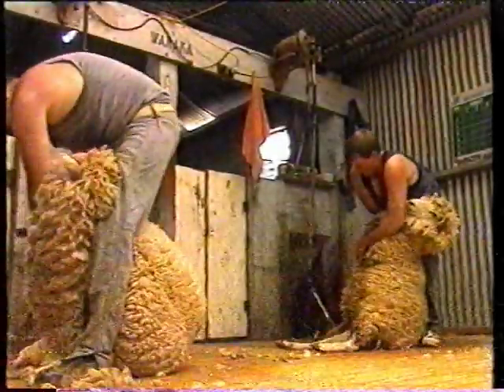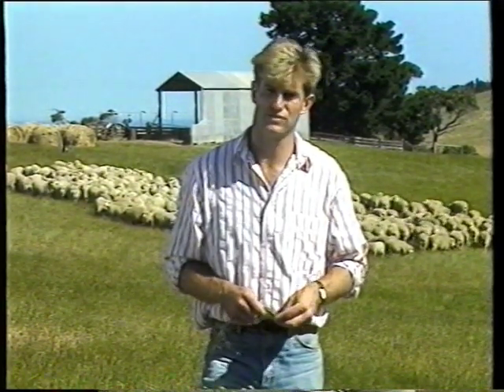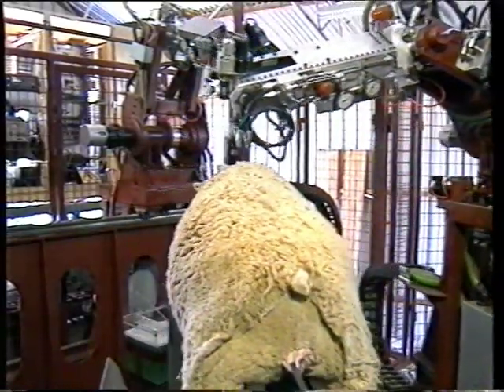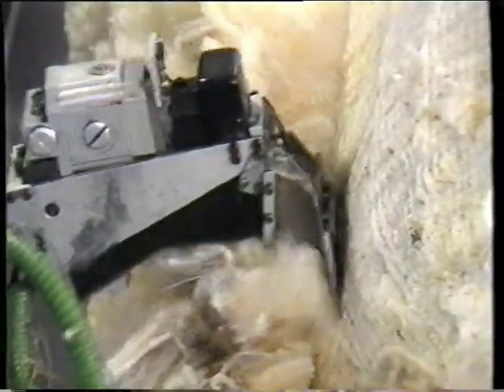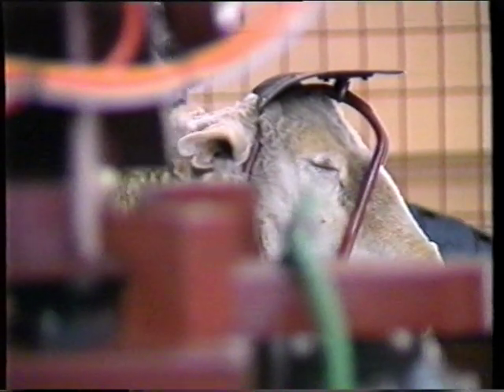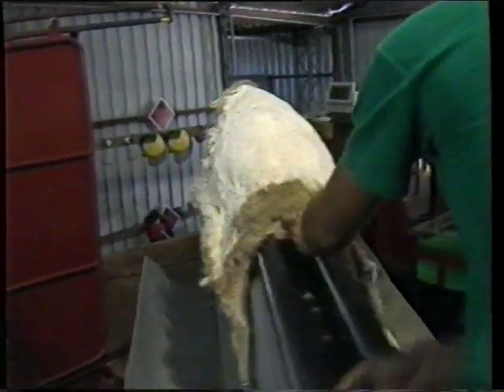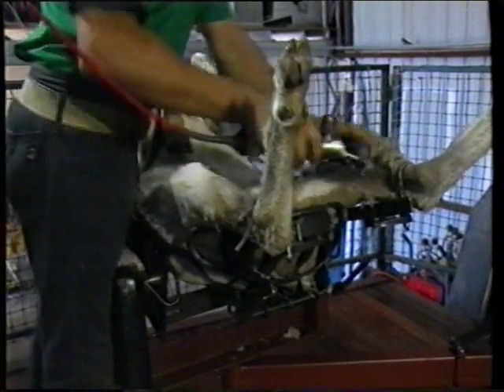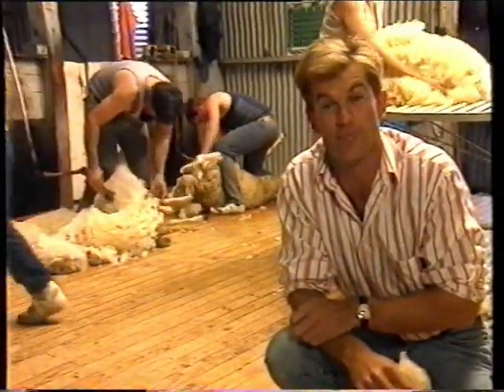Automated Wool Harvesting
Automated wool harvester developed by Merino Wool Harvesting Pty Ltd of Adelaide, Australia.  Robot shearing.  Rod Smith, General Manager.